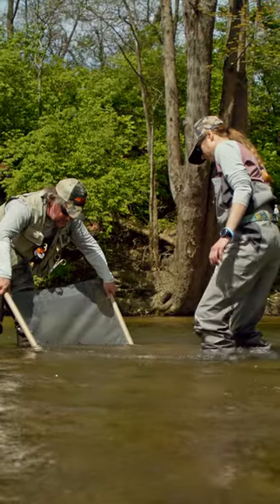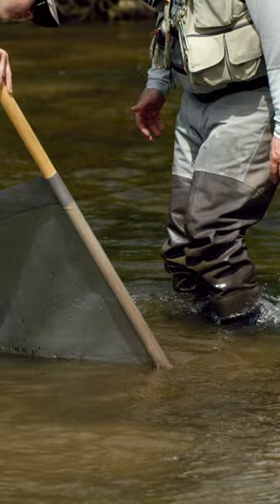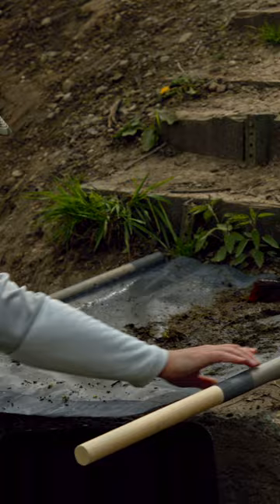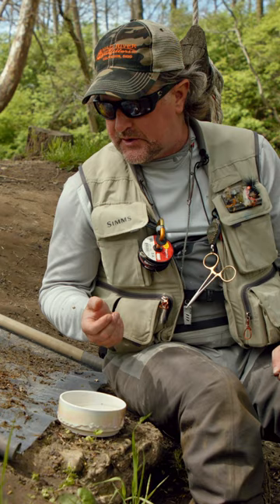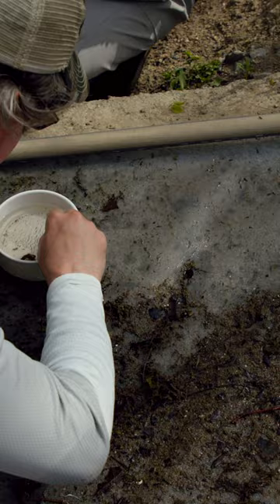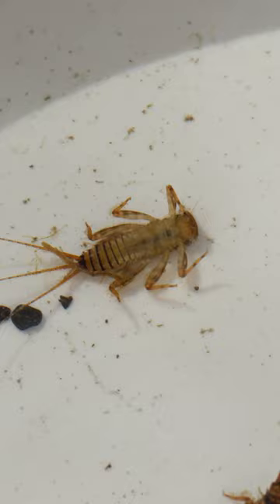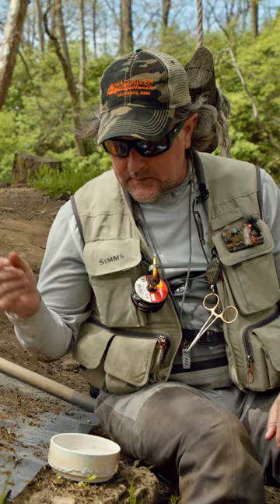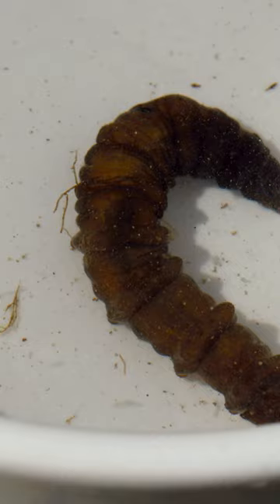Let the River Tell You What to Fish